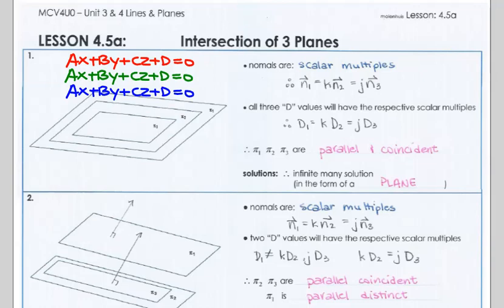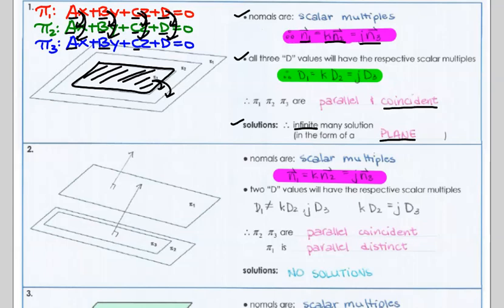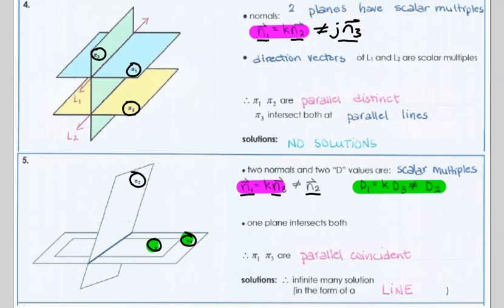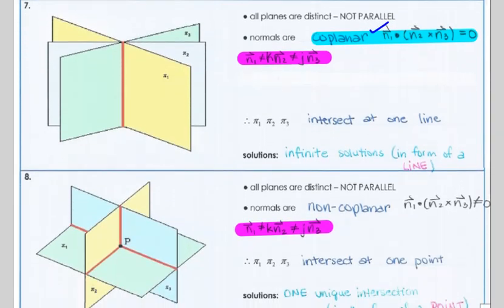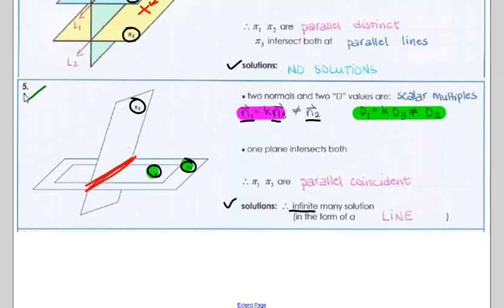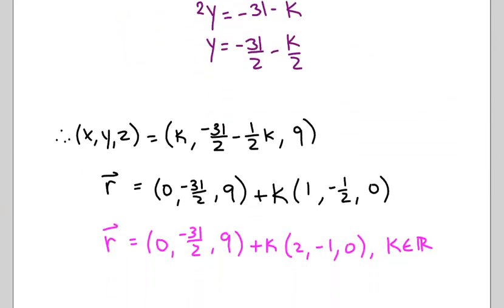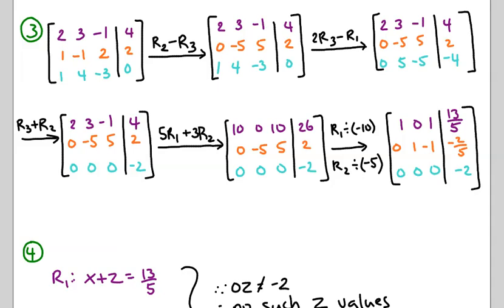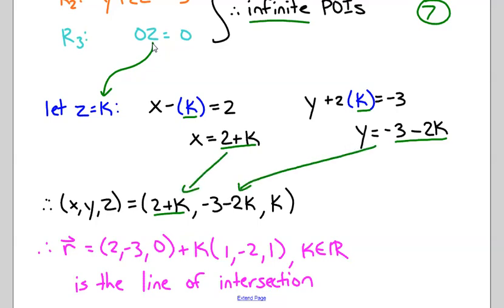Lesson 4.5 - Intersection of 3 Planes